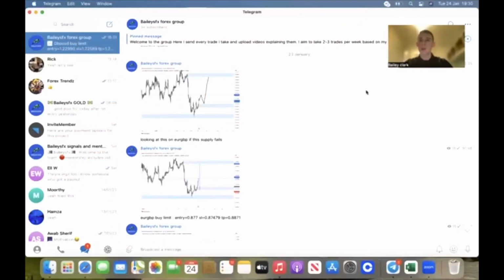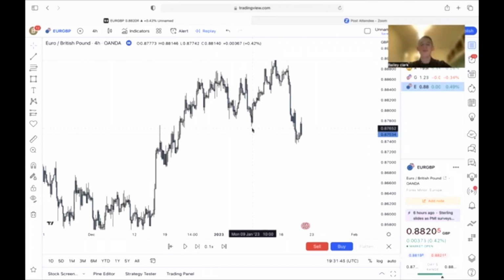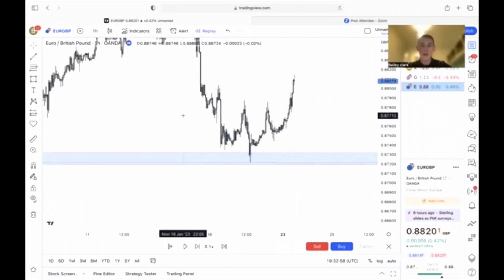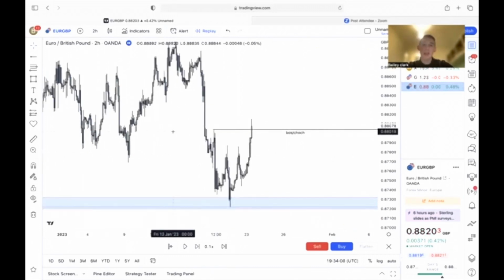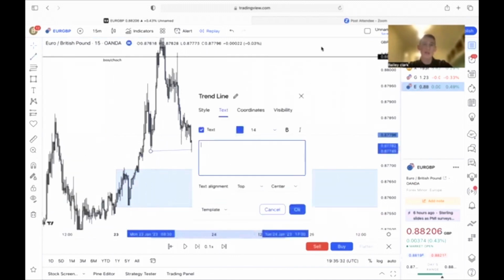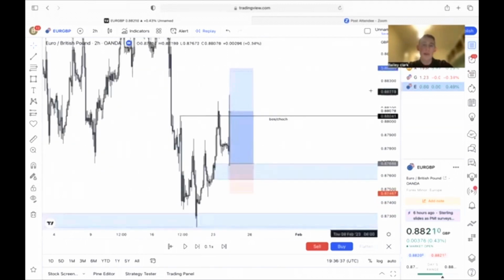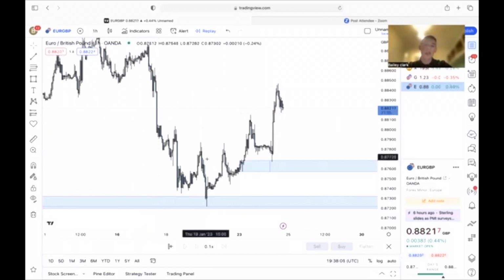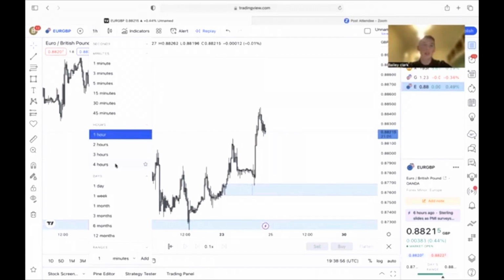Eurgbp 1:3 winning trade breakdown | full forex strategy breakdown